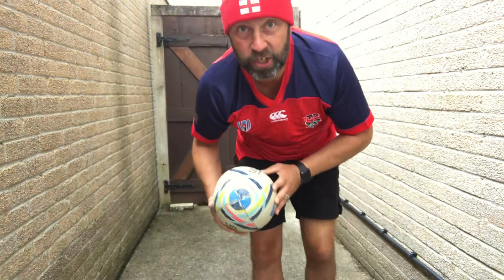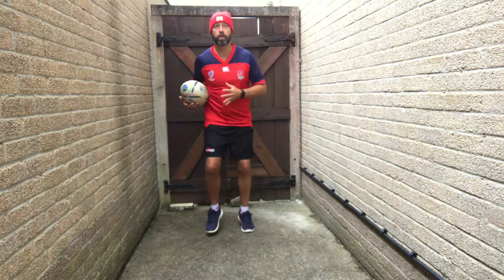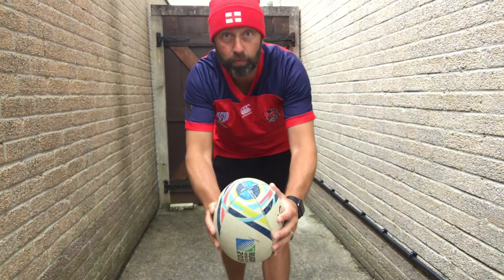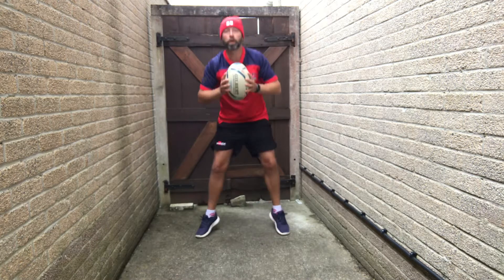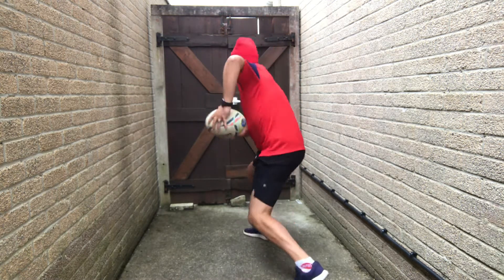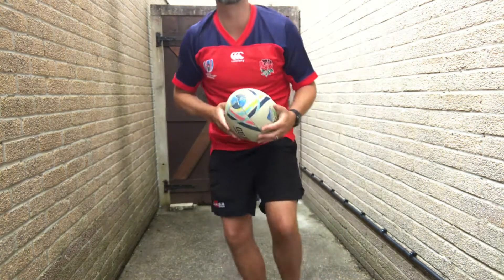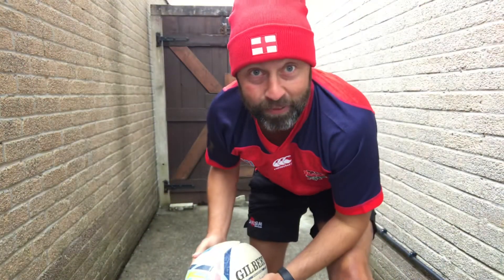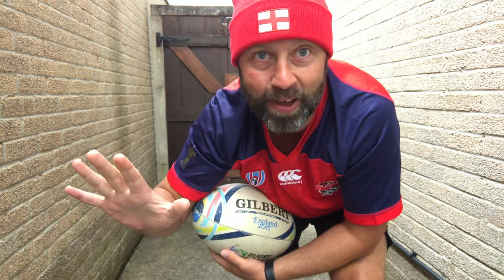Mr Bridger’s Rugby Fitness 2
Four minutes of Rugby based interval training.